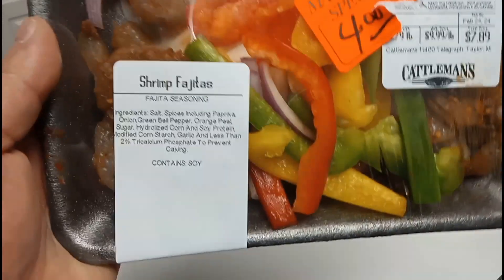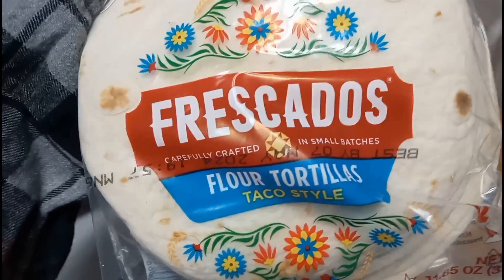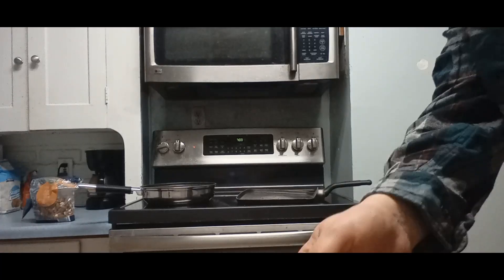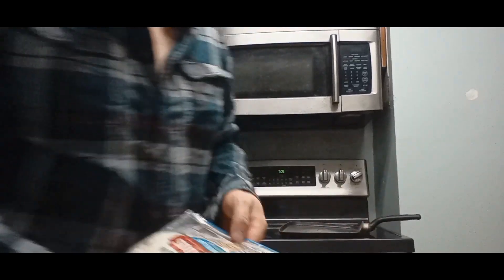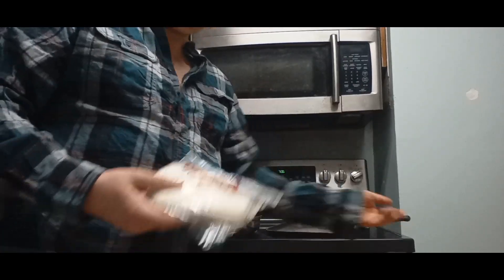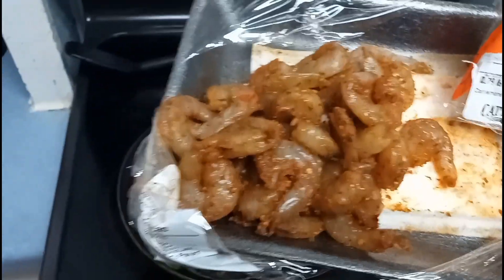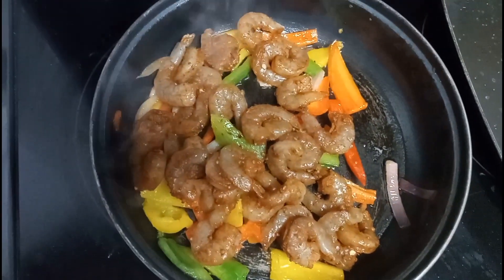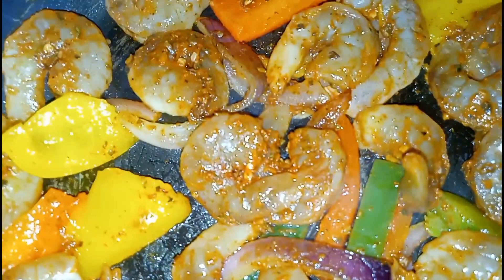How To Make Shrimp Fajitas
manager special at cattleman's Meat Market Michigan